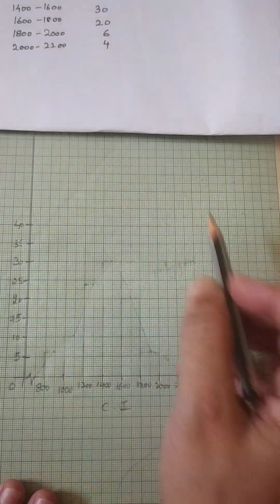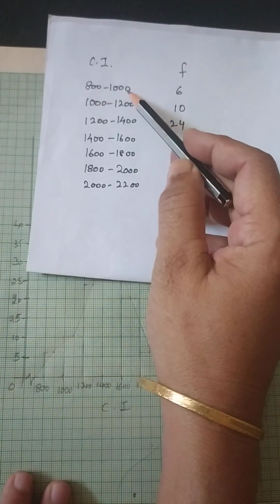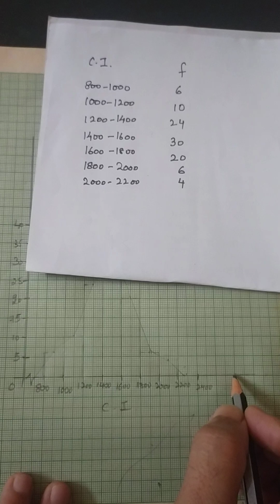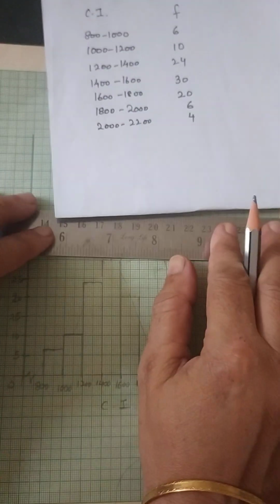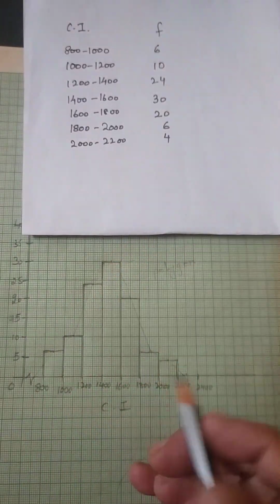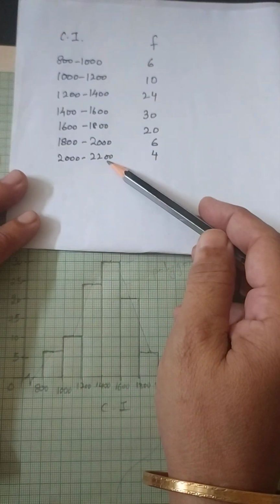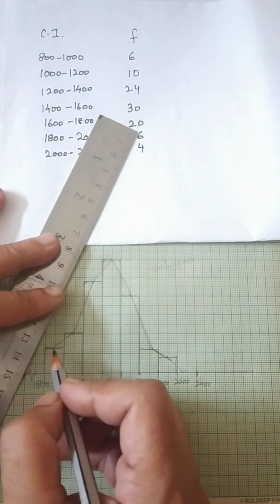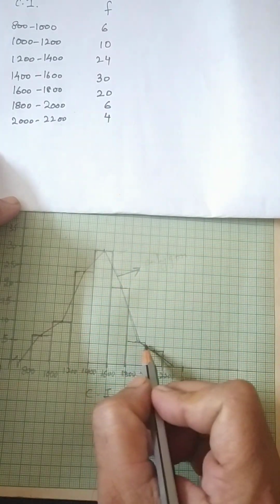Histogram & Frequency Polygon (#259)statistics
Background Music 🎶🎵